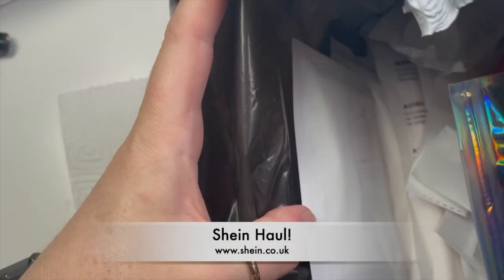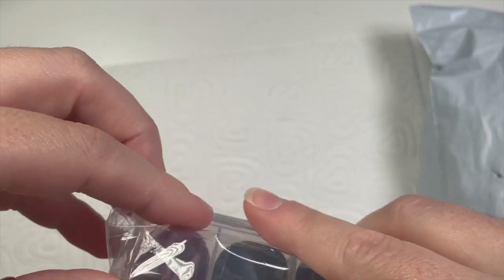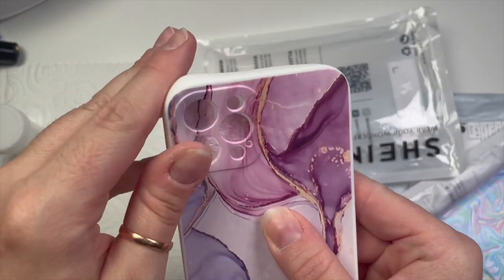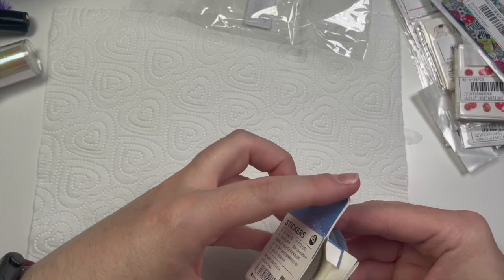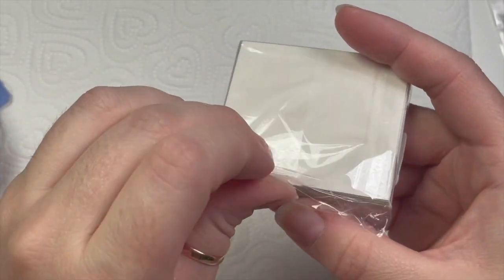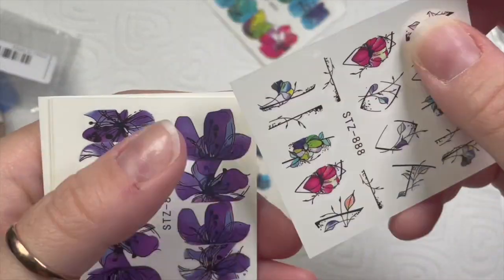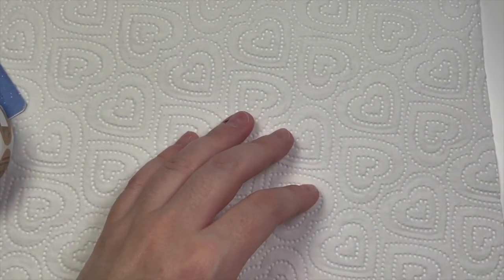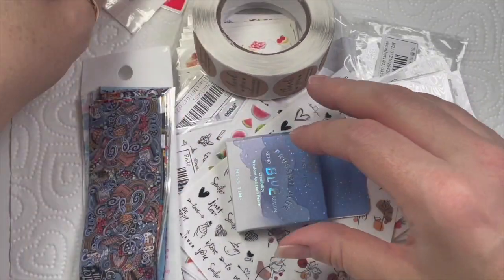Another Shein Haul! OMG!